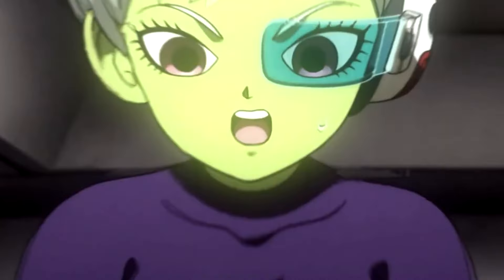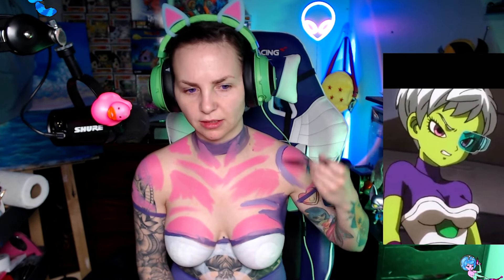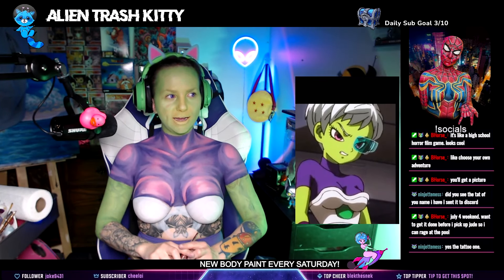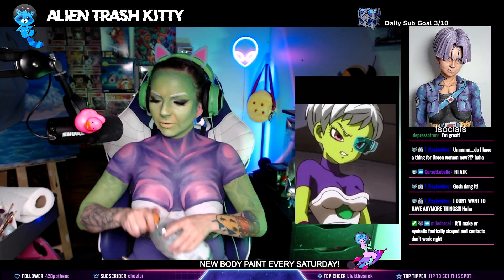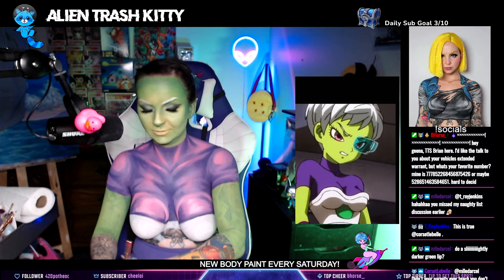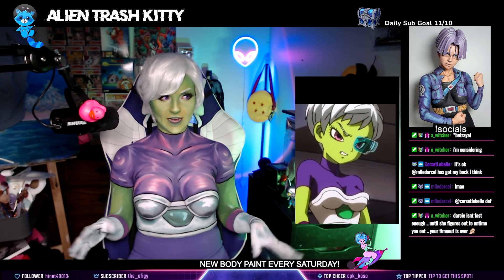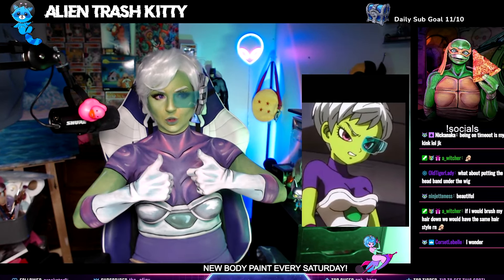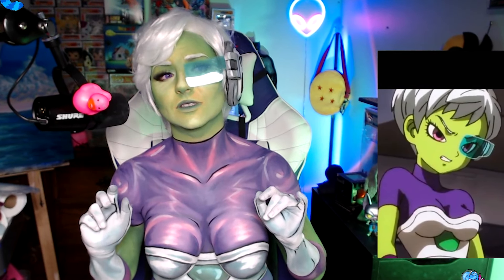Dragonball Super Bodypaint. The Wonderful Cheelai